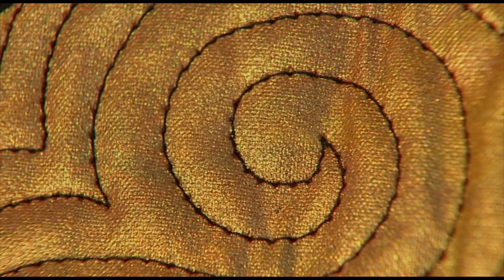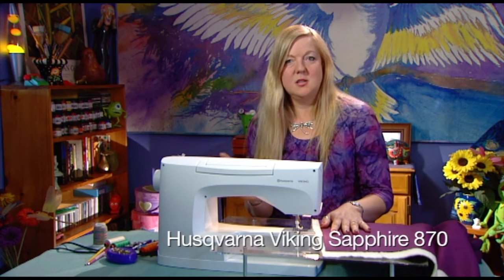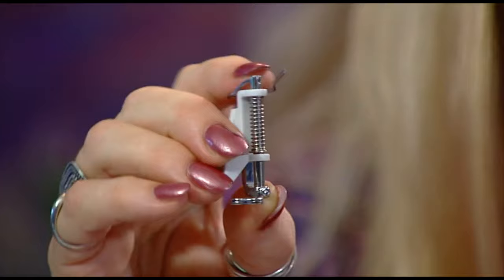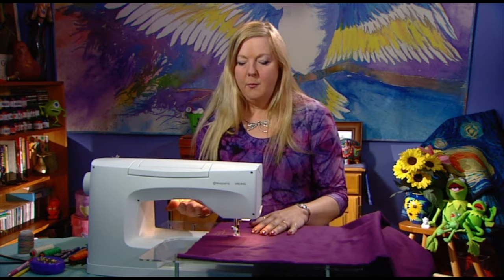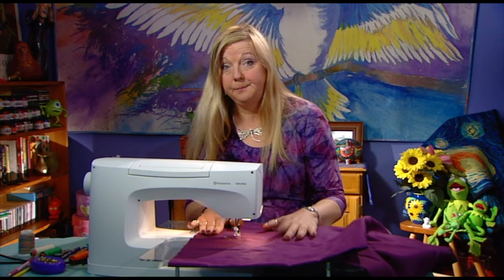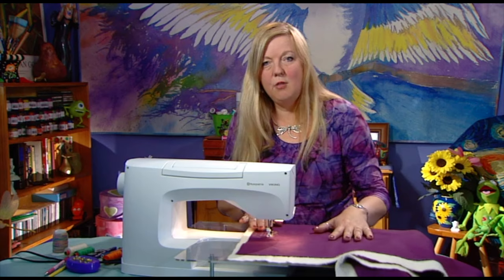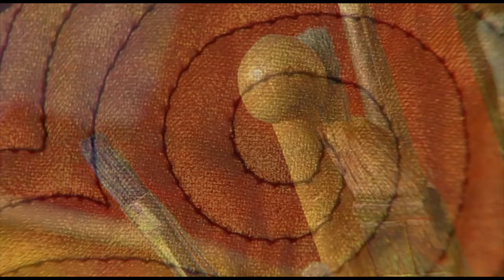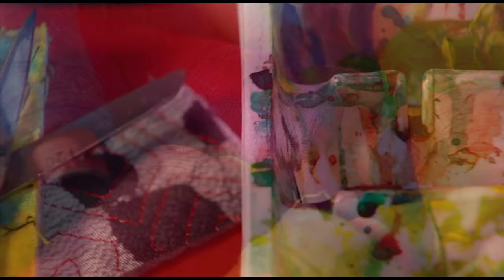Free-Motion Quilting for Beginners ~ Helen Godden's Liberation from the Ditch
I am very excited to announce that my most popular Free-Motion Machine Quilting class, "Liberation From the Ditch - Beginners Free-motion Machine Quilting" is now available as an ONLINE class!! In this video I show you the first chapter and reveal the 3 Secrets to Free-Motion Quilting.

If you are a beginner to Free-Motion Quilting, this is the class for you.
No matter what type of machine you are working on, domestic or mid arm, you will learn the basics of Free-Motion Quilting from the very beginning. Once purchased, you will have endless access to the 65 minutes of instructional content via a private Facebook group where you can ask questions and share your progress.

Enjoy becoming Liberated from the Ditch!